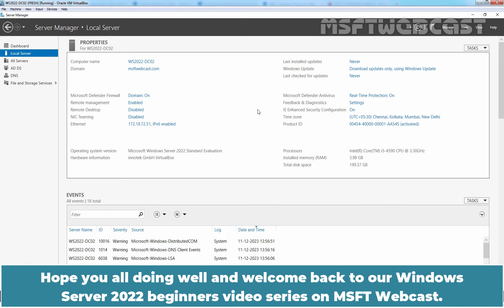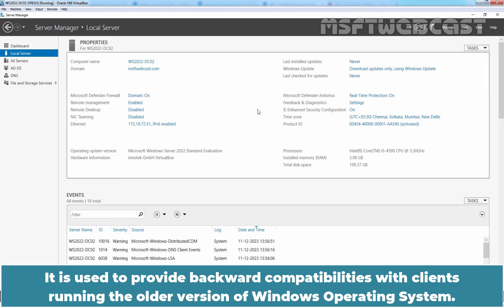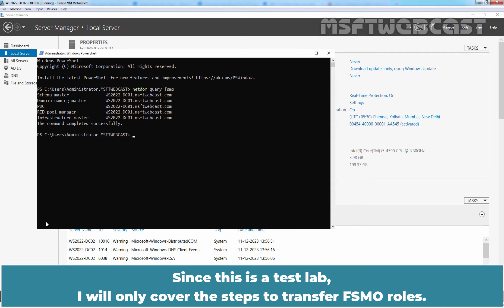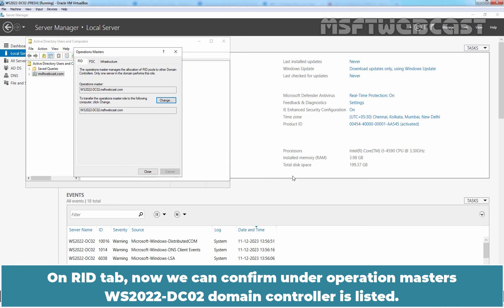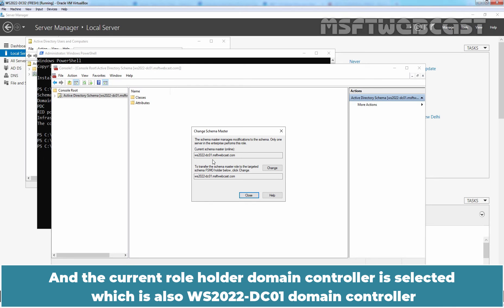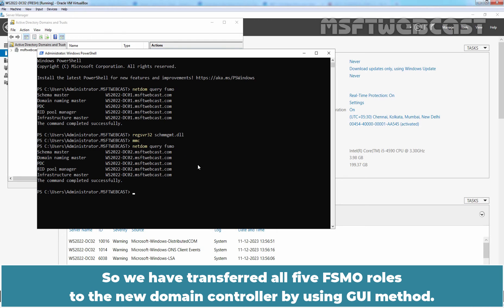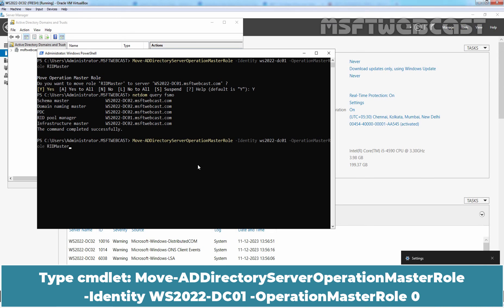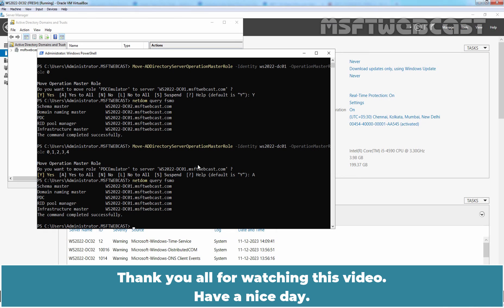38. How to Transfer FSMO Roles in Active Directory | Windows Server 2022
Windows Server 2022 Video Tutorials for Beginners:
This is a step by step guide on How to Transfer FSMO Roles in Windows Server 2022 Active Directory.